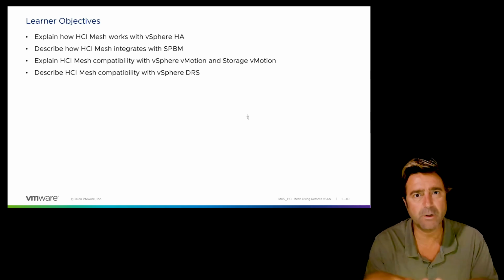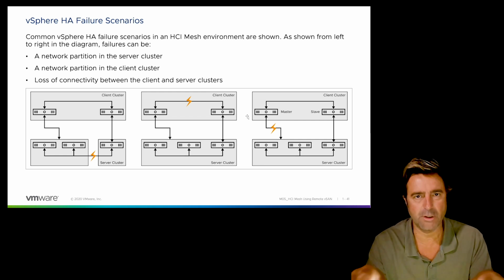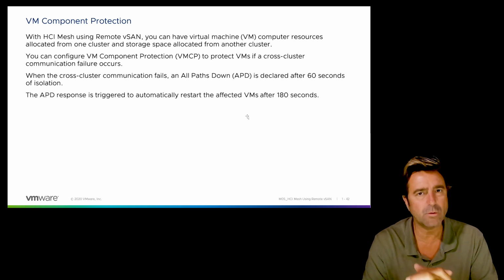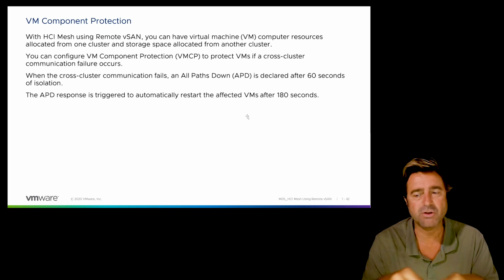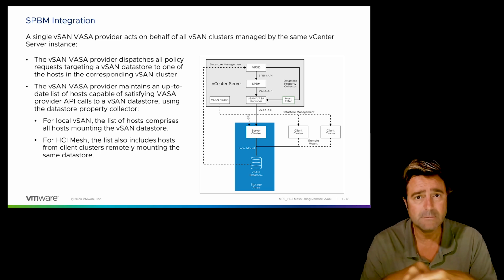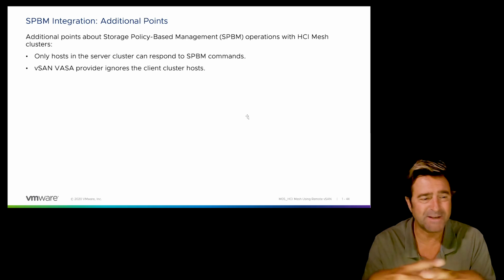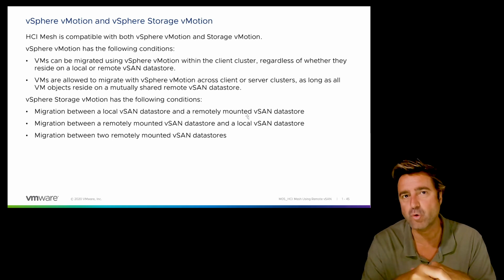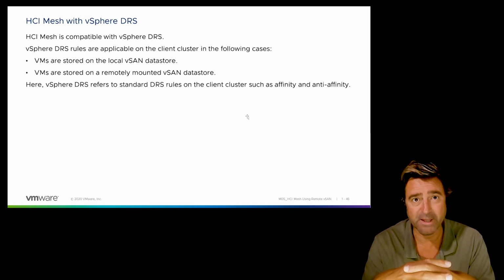M05L3 HCI Mesh Interoperability